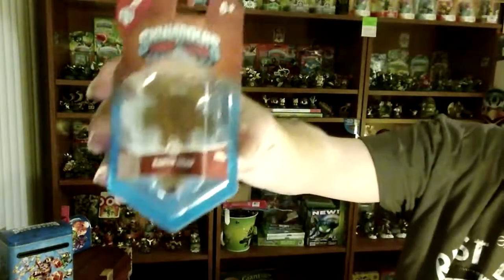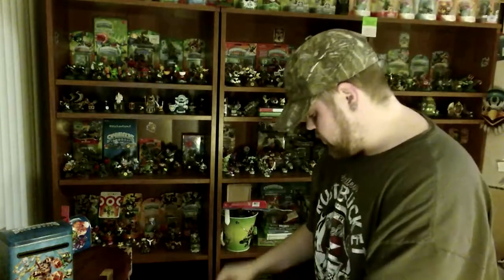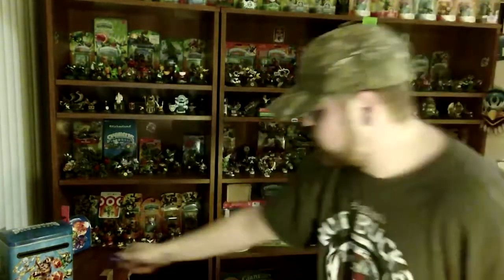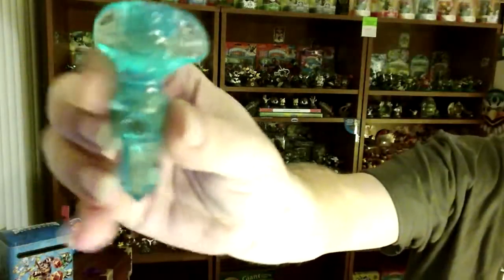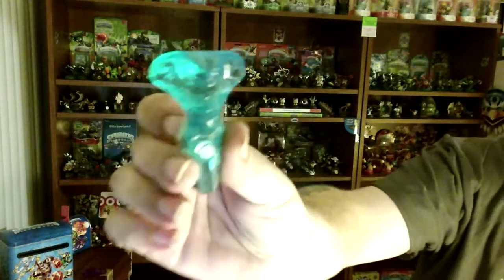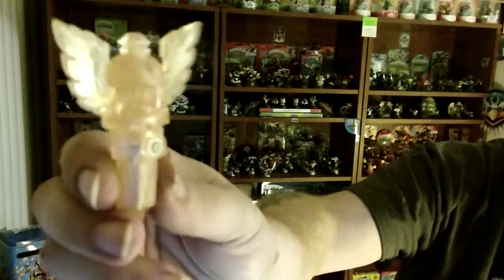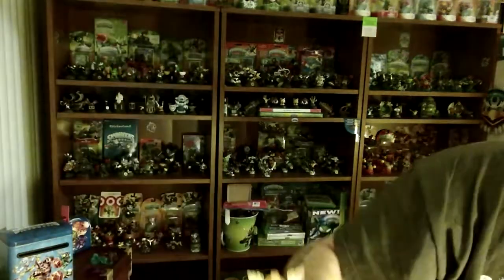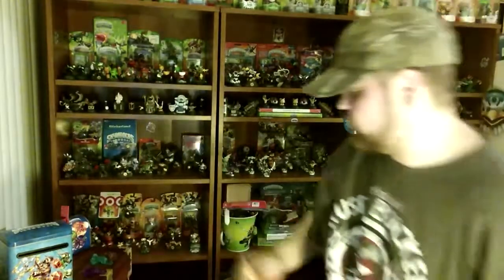Skylanders Wave 3 Traps & Battle Mode Gameplay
skylanders